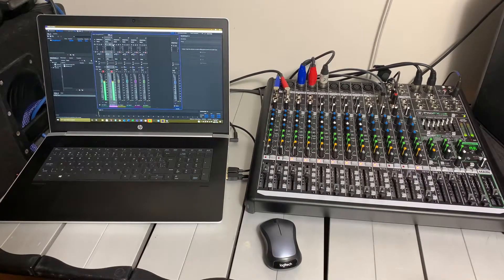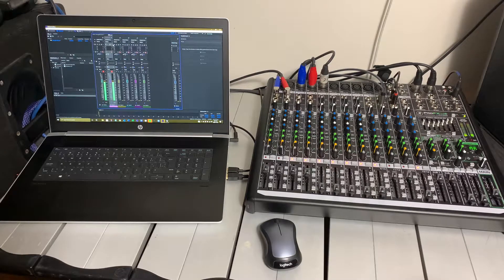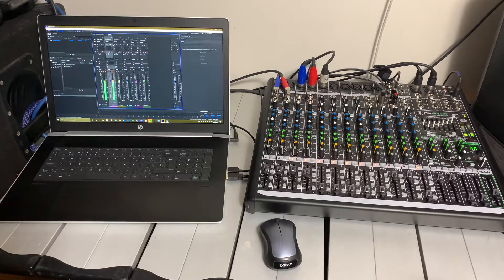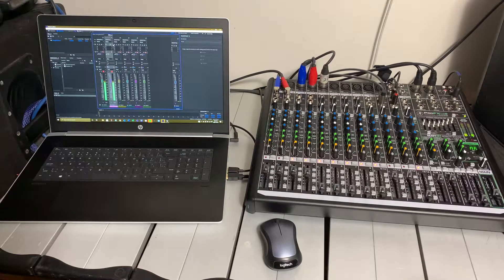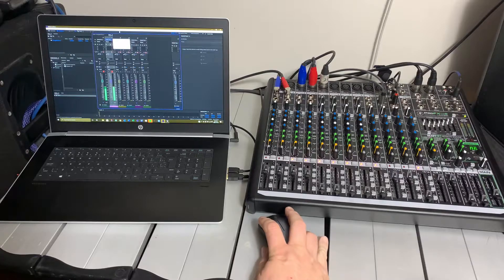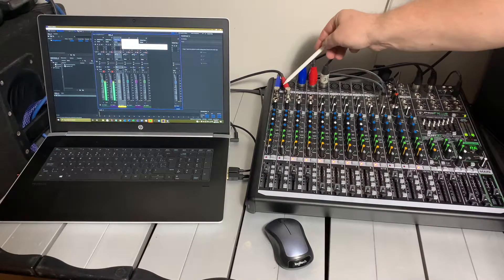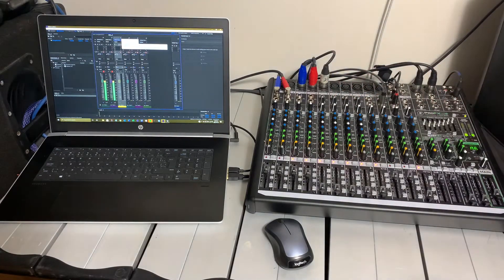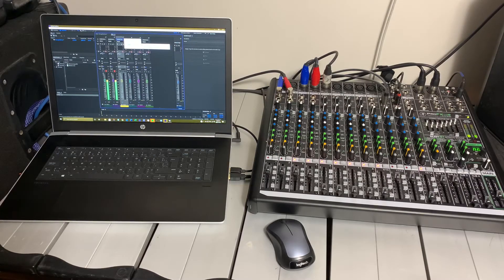Recording from your Mackie ProFX16v2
How to record out into Stereo via the Mackie ProFX16v2 USB to your computer